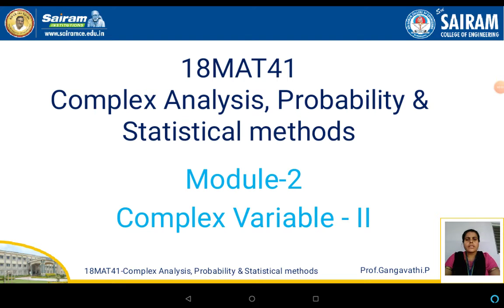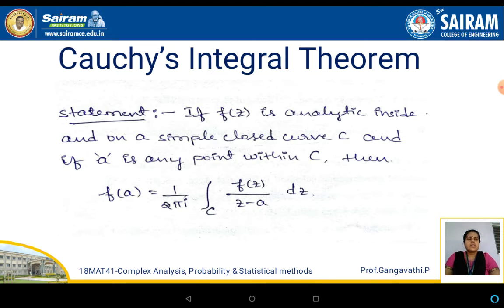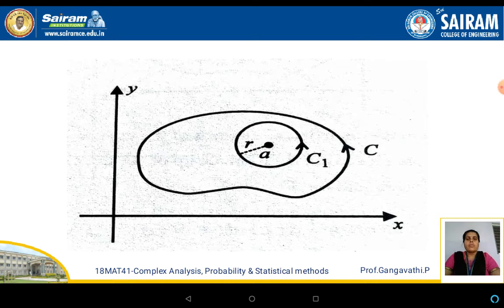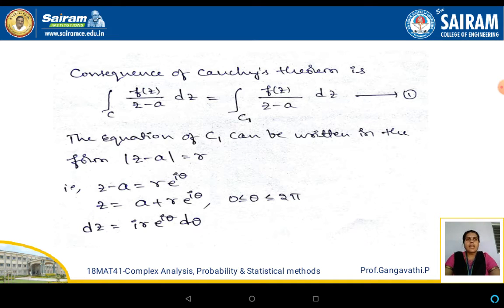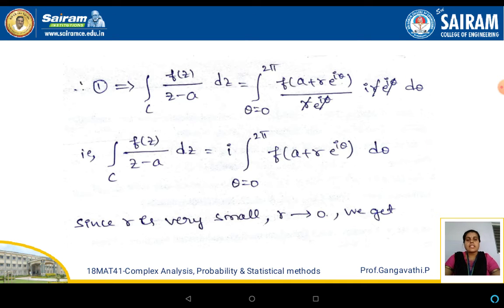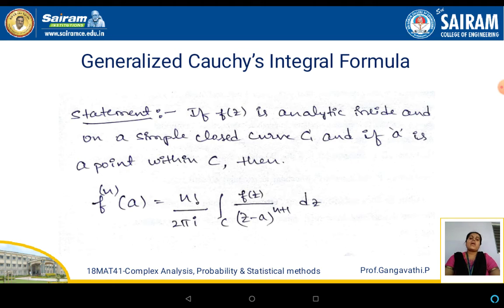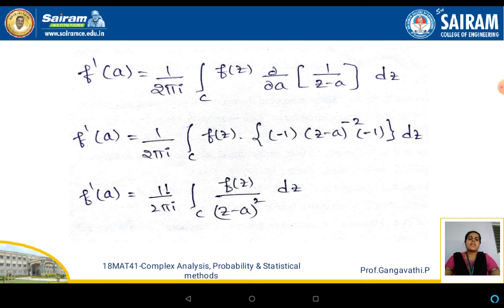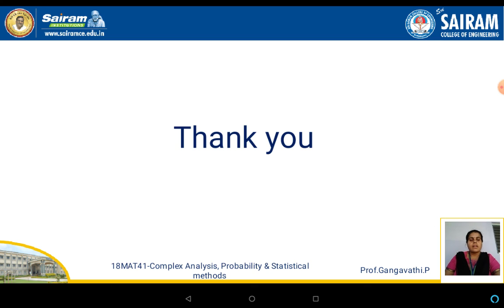Lecture video_18MAT41_MODULE_2_CAUCHYS INTEGRAL FORMULA_Dr.Gangavathi.P